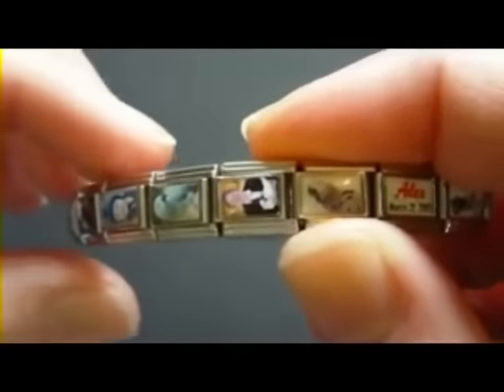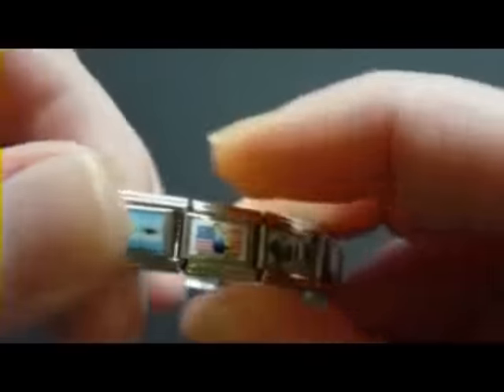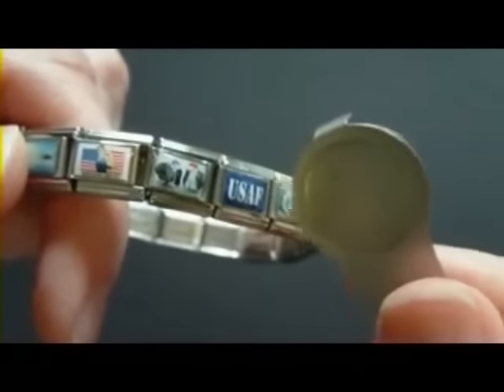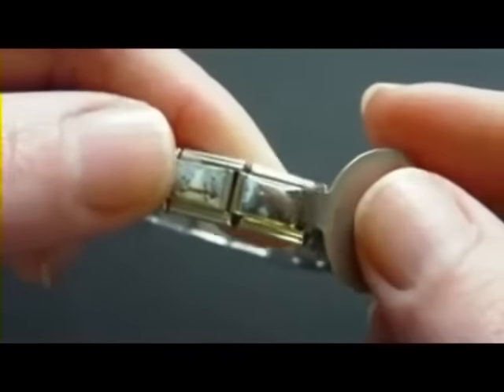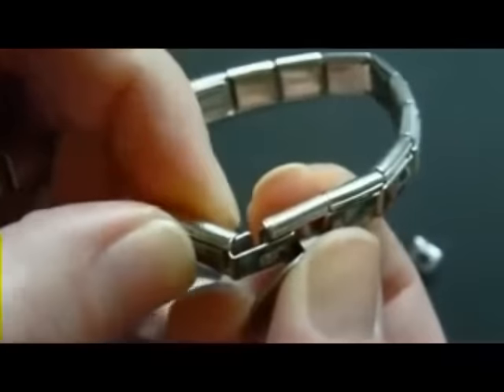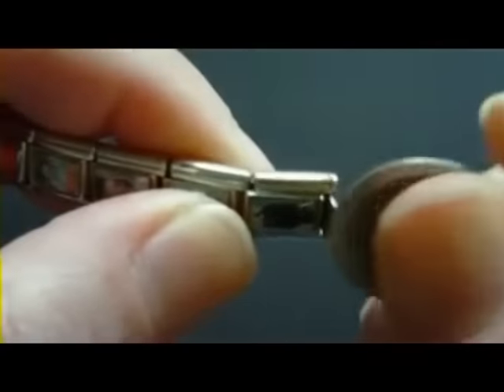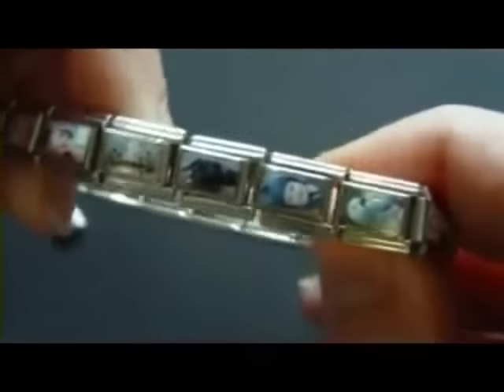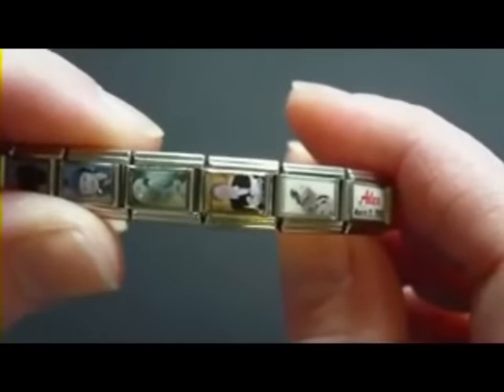How To Add and Remove Italian Charms.wmv